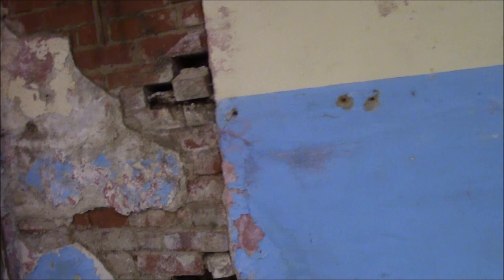Brick & Stone Mason Doug Hinrichsen of Dubois, Nebraska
Doug talks about bricks as he prepares for begin a project for the  Table Rock Historical Society, saving the building at 410 Houston  Street in Table Rock, Nebraska.  The building was constructed in 1900 .  The ground floor was used as a hardware/furniture store, later used as a roller skating rink, a bowling alley, and as a hall for the Table Rock American Legion, Brown-Hayes  Post 289.  The  second floor was always used as a "hall," i.e., a large space for an organization.  It was built for the Woodmen of the World but may have been used instead by the  Knights of Pythias. It eventually was used by the  Masons and Easter Star.